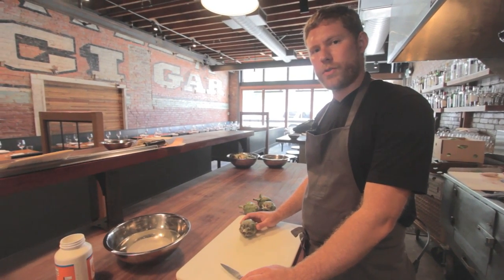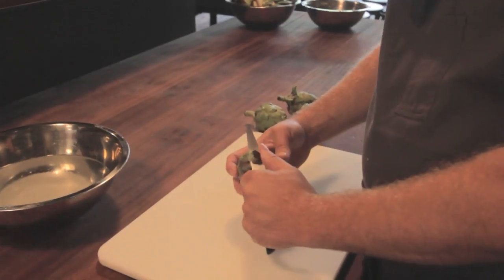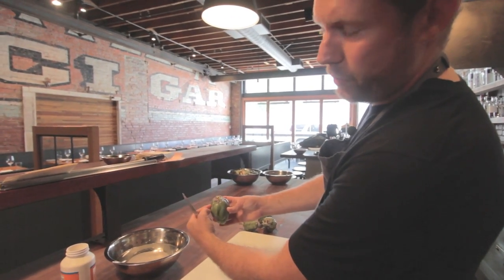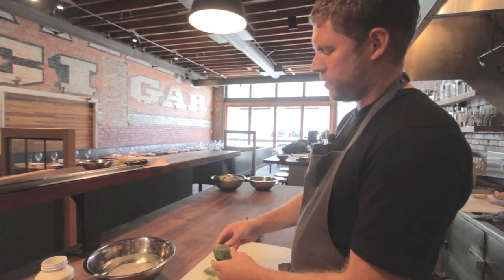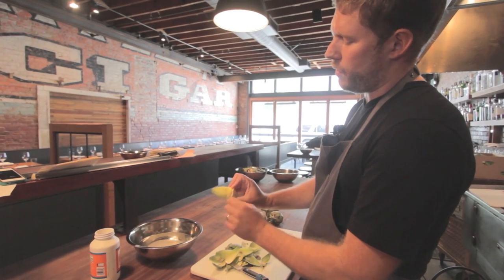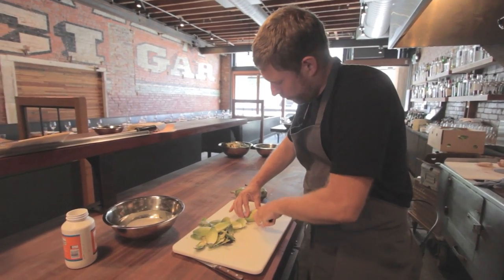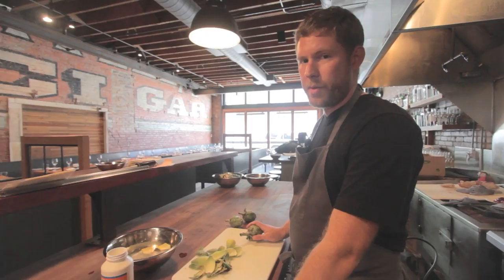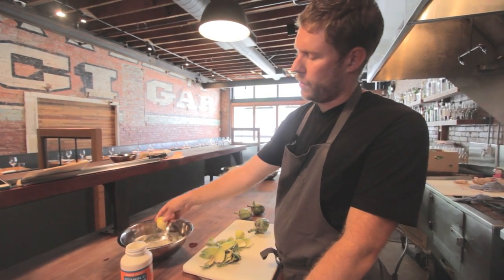Kitchen Secrets: Baby Artichoke Preperation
In this episode of Kitchen Secrets follow Branden, Culinary Director at Staple & Fancy in Seattle, as he shows you how prepare the smaller, but just as tasty, baby artichoke.

Staple & Fancy is simple, Italian-inspired food and offers innovative à la carte staple choices in addition to a popular chef’s choice fancy menu. The latter is a multi-course feast of seasonal dishes crafted by the chef for each table. We really recommend that you relax and put your dining experience in our hands.

Be sure to visit Staple & Fancy at its Ballard location!